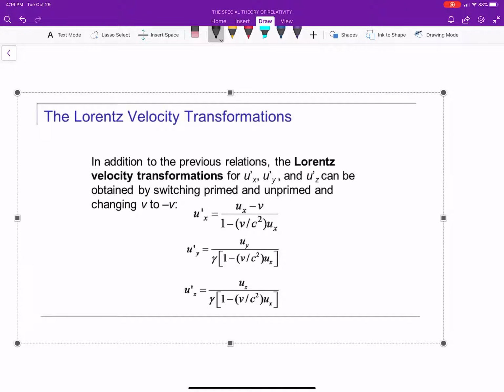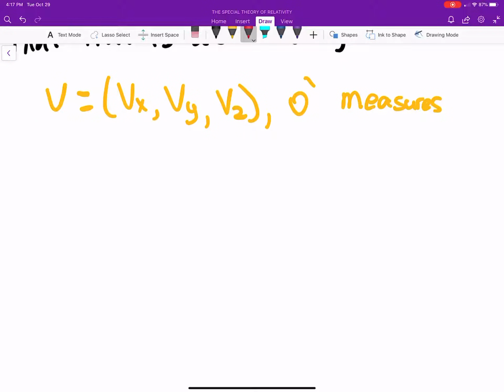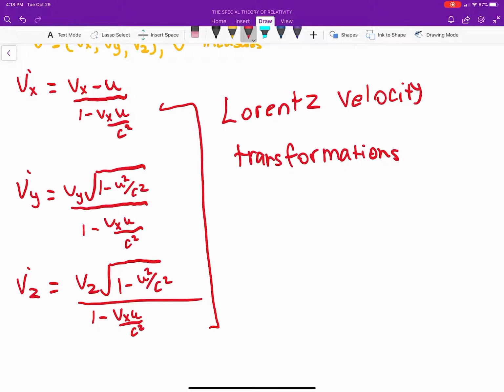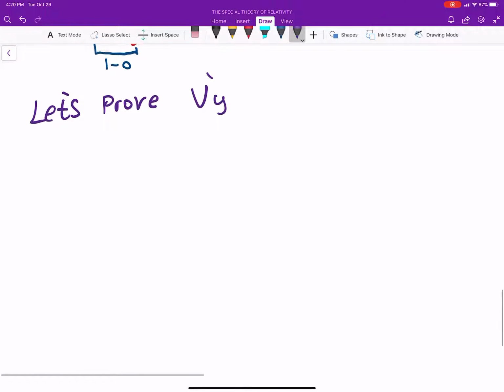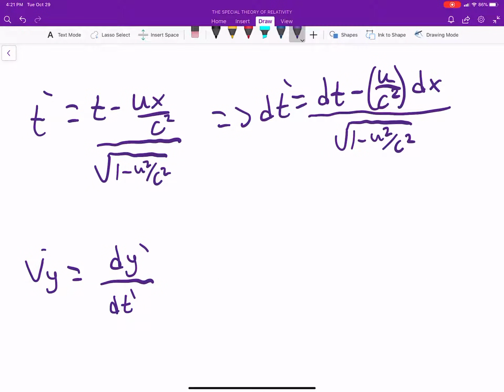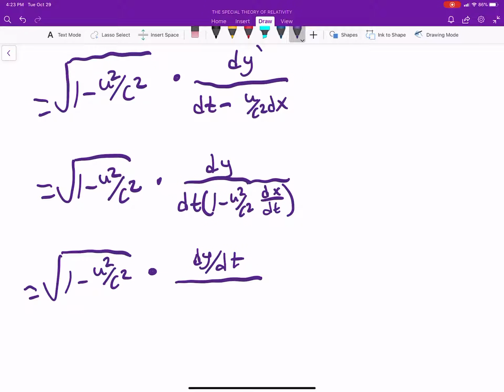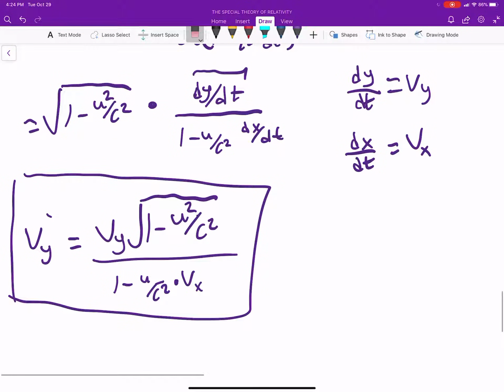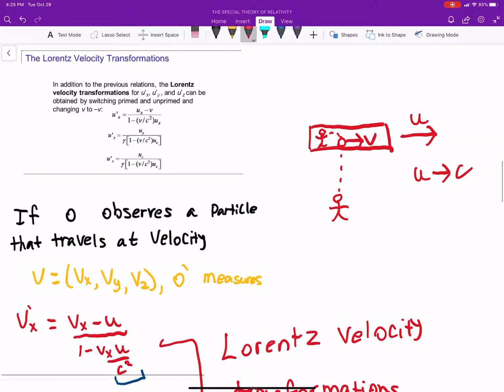Intro to Modern Physics: The Lorentz Transformation for Velocity